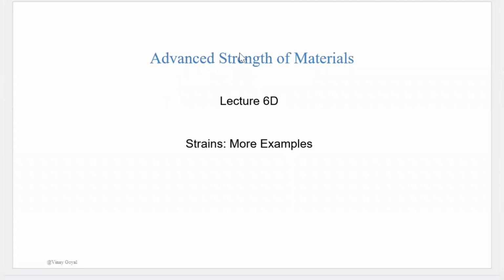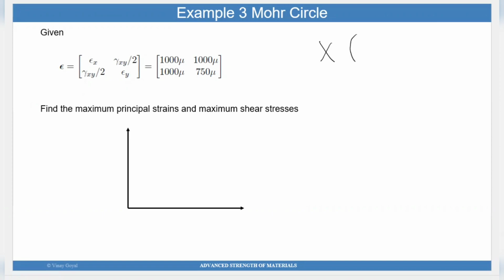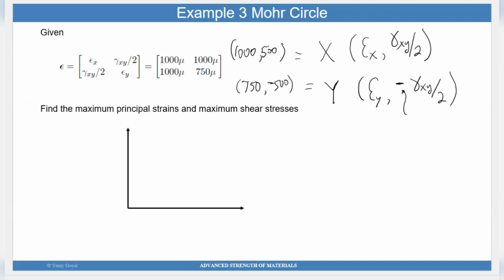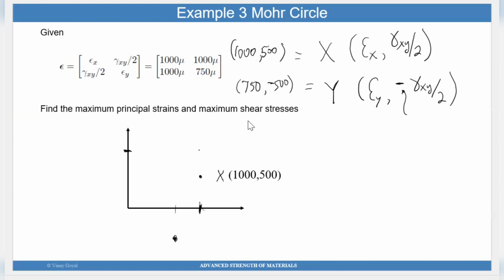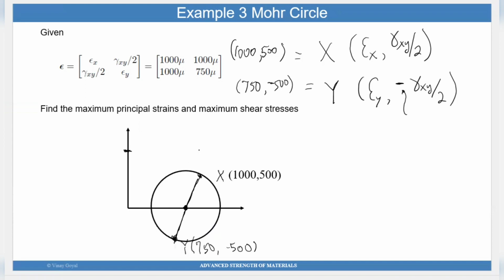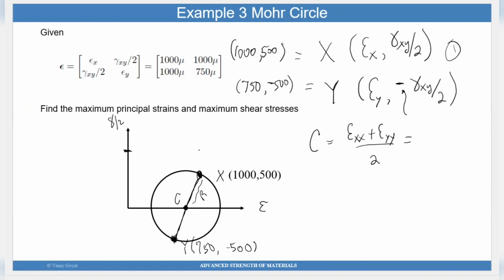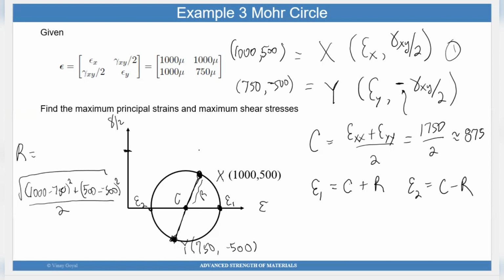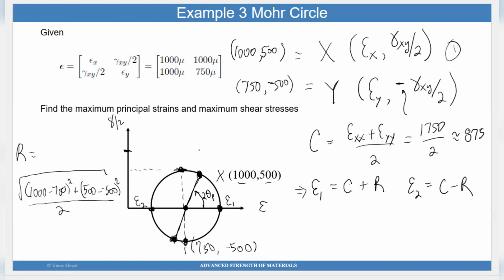6G Advanced Strength of Materials- Example 3 Strains Mohr Circle